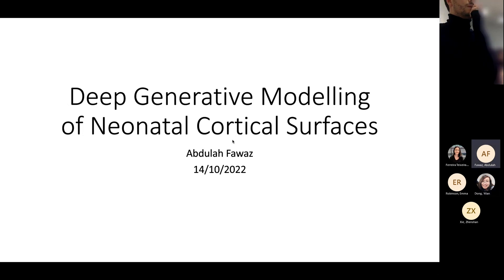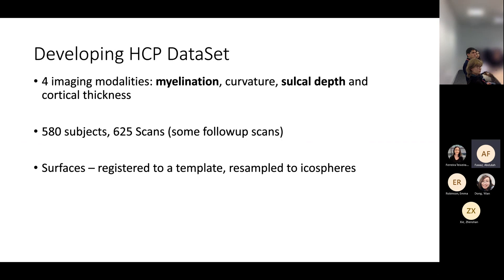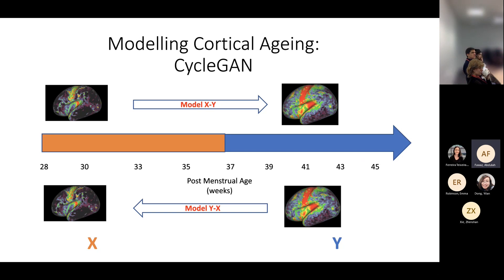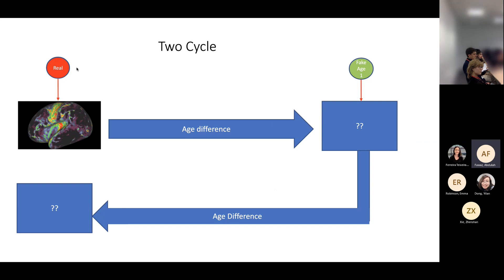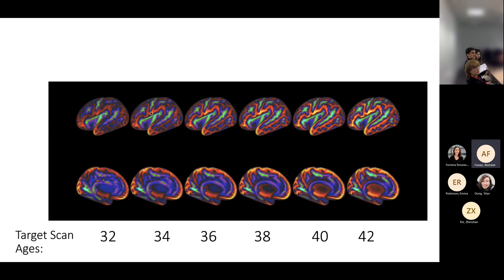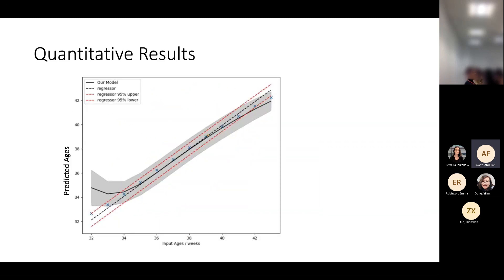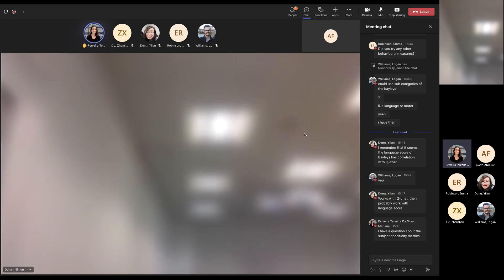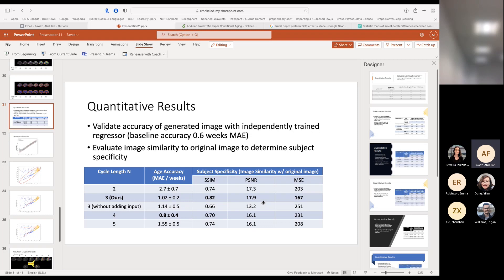Abdulah Fawaz: Surface deep learning for normative modelling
Abdulah took us through preliminary results of his paper:

Fawaz, Abdulah, et al. "Surface Generative Modelling of Neurodevelopmental Trajectories." bioRxiv (2023): 2023-10.